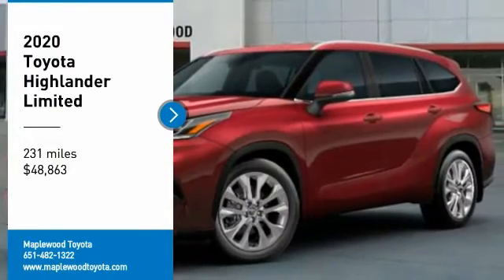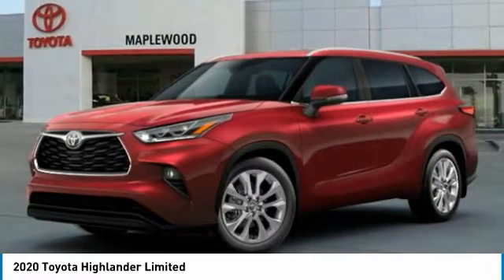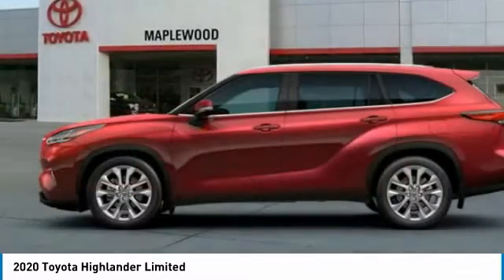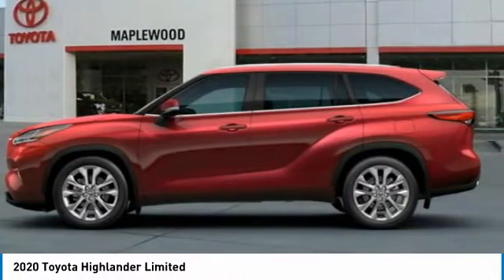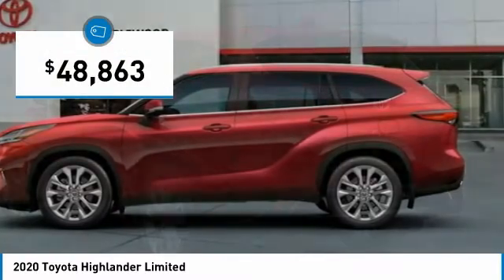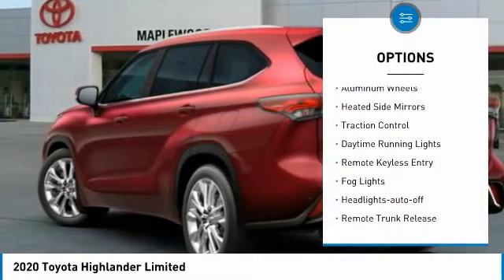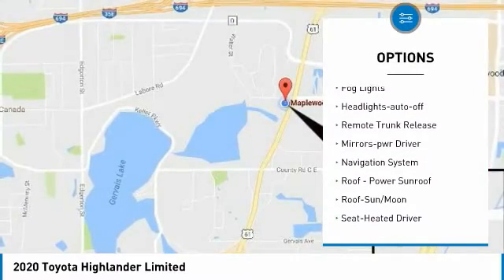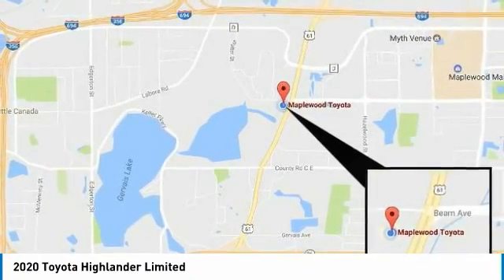2020 Toyota Highlander Limited Maplewood, St Paul, Minneapolis, Brooklyn Park, MN L13529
Maplewood Toyota
2873 Maplewood Dr

Maplewood Toyota
2873 Maplewood Drive